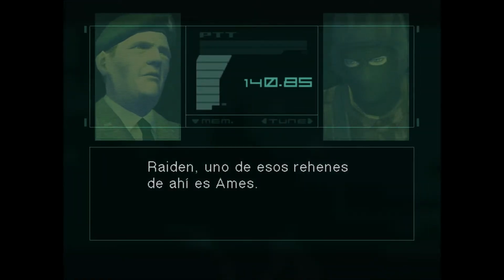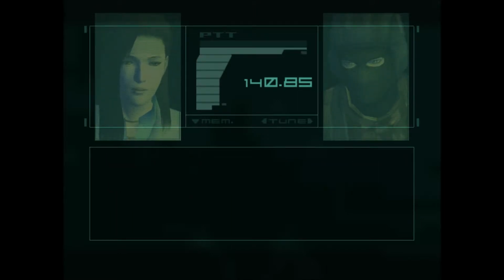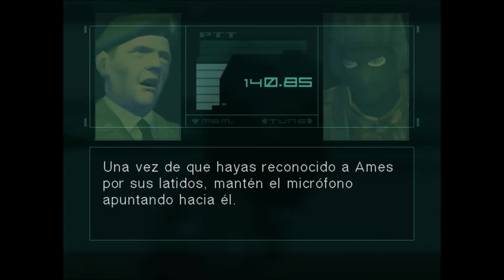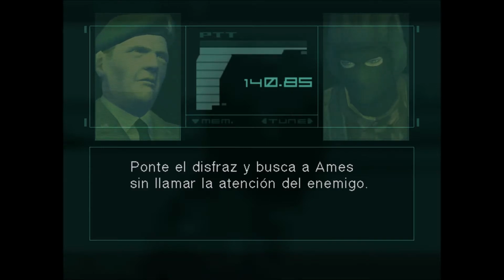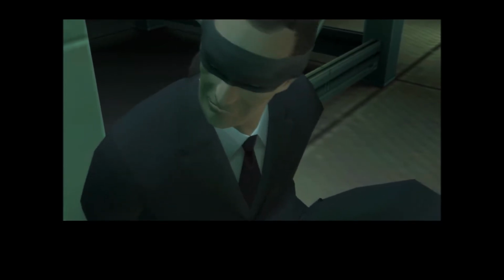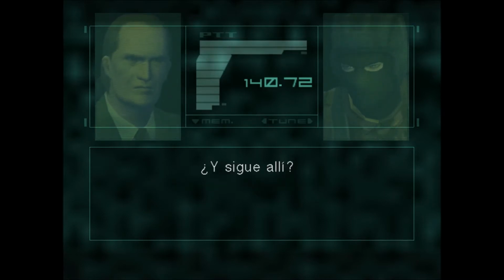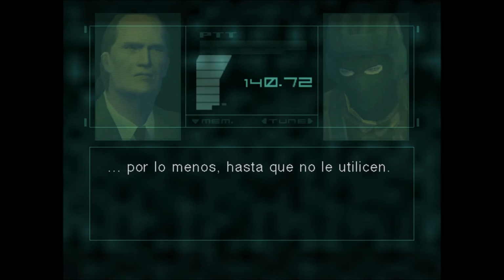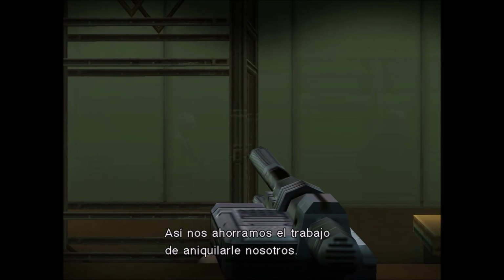Metal Gear Solid 2 - Ames